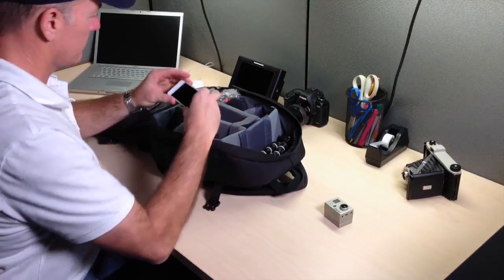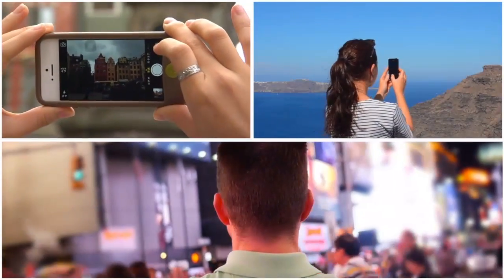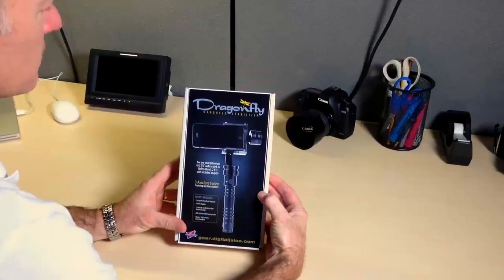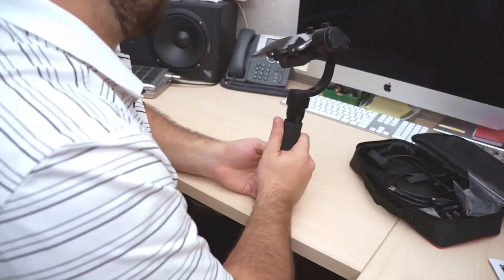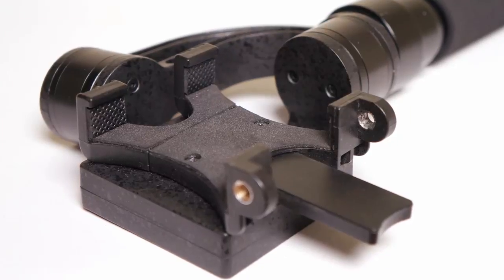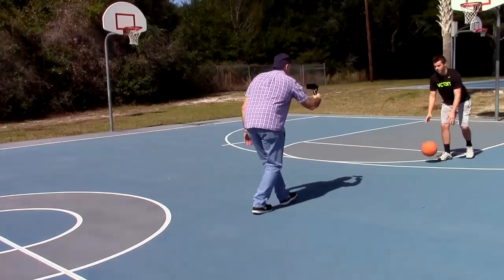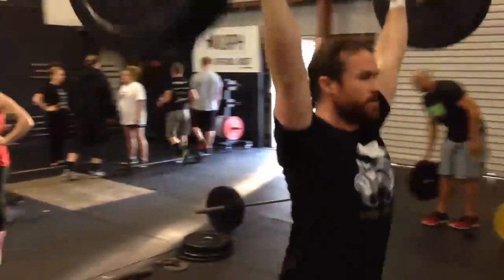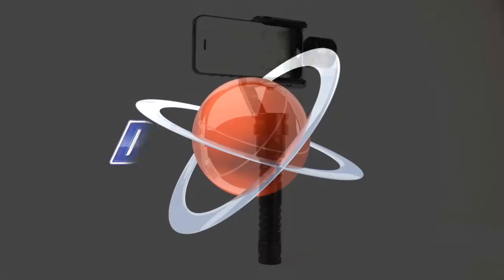Dragonfly Handheld Stabilizer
The Dragonfly Handheld Stabilizer is a must-have accessory for anyone using their smartphone or GoPro camera to shoot video. Its innovative three-axis active stabilization system can turn your device into a professional filmmaking tool with movie-grade smooth and steady imagery. The unique three-axis gyro system uses quick-acting brushless motors, a precise gimbal design and sophisticated software and electronics to eliminate vibrations and to stabilize your camera’s pans, tilts and rolls. You can move your camera with the action, and take creative walking shots where the camera appears to “fly” in smooth continuous motion. An adjustable spring mount makes Dragonfly compatible with most iPhone and Android smartphones and GoPro cameras (with the included GoPro adapter). Watch this video to see just how perfect this stabilizer is for weddings, events, real-estate, travel, sports -- or any video production requiring the camera to move along with the action.